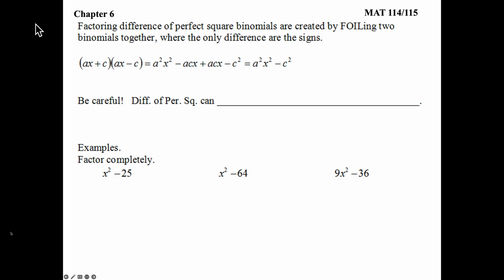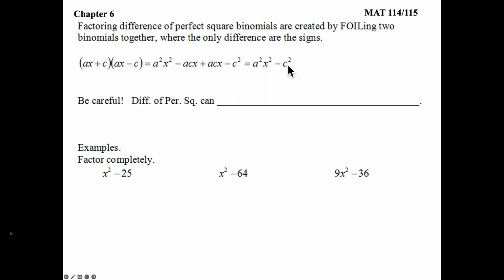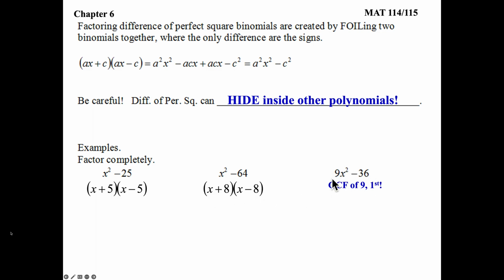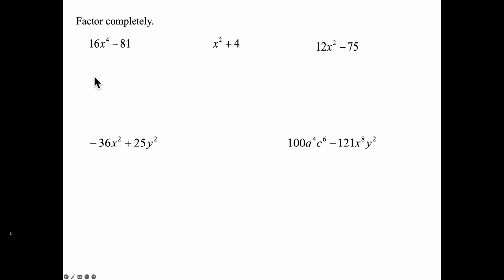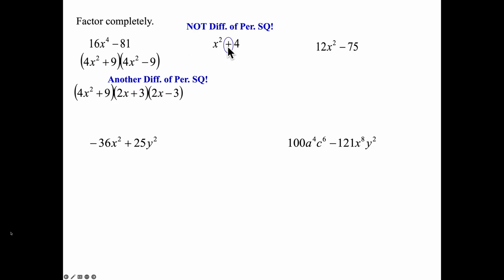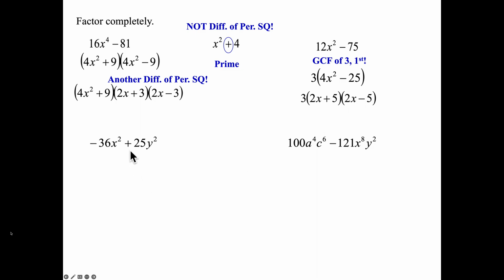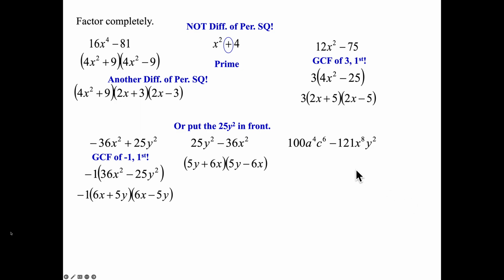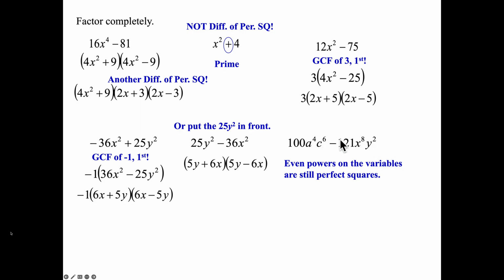MAT 114:5 6 4 2